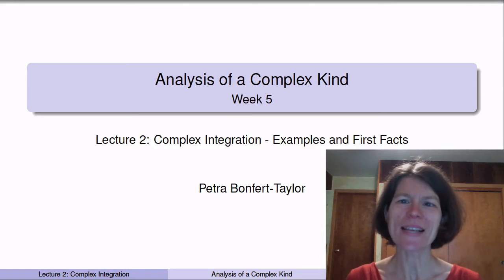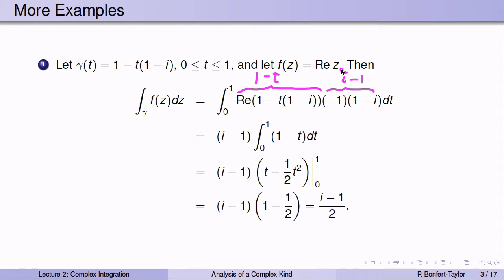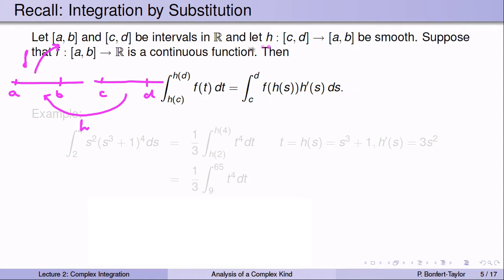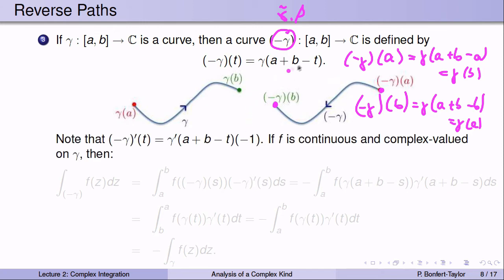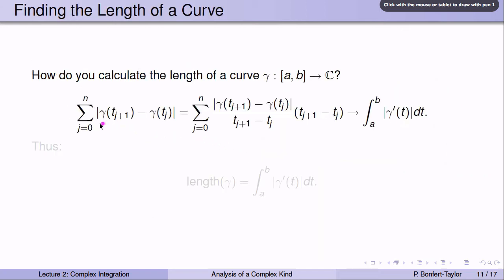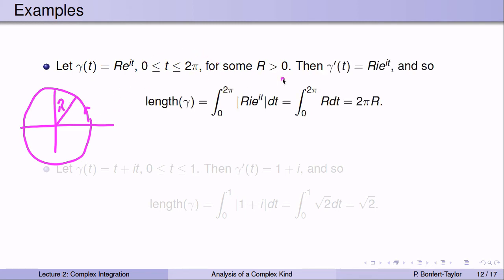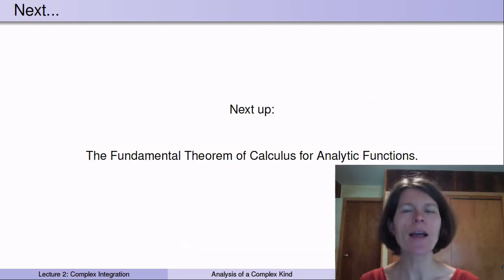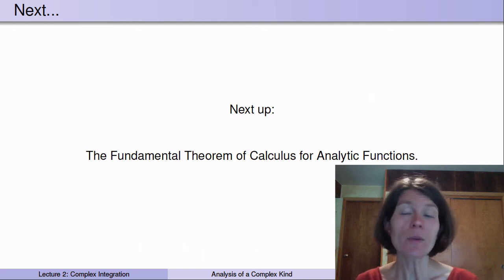Week5Lecture2: Complex Integration: examples and first facts